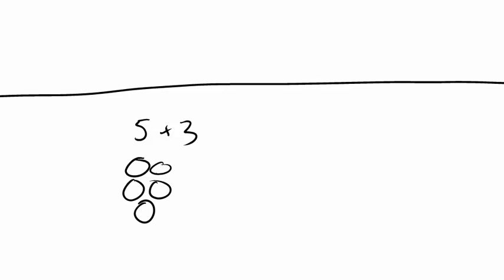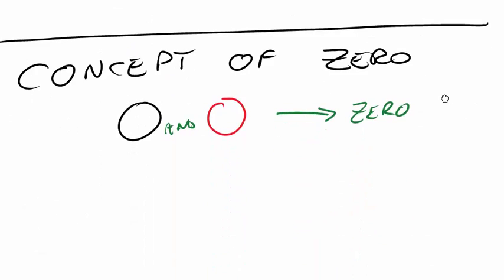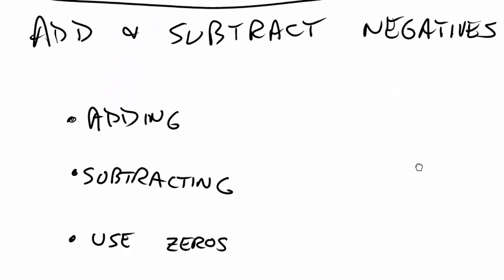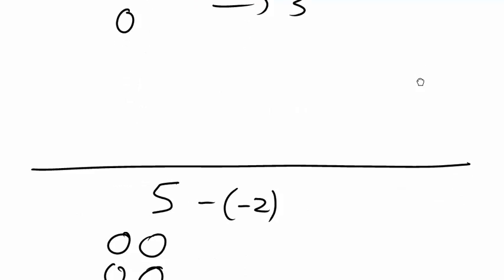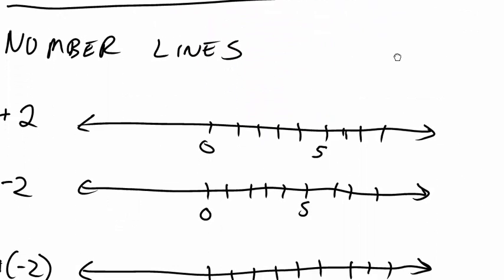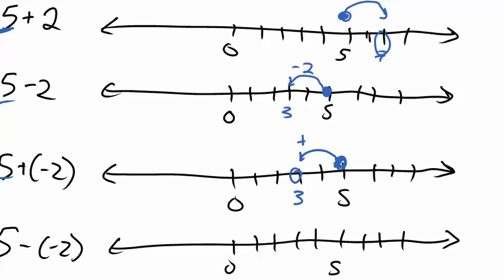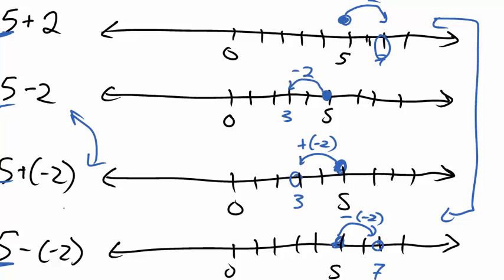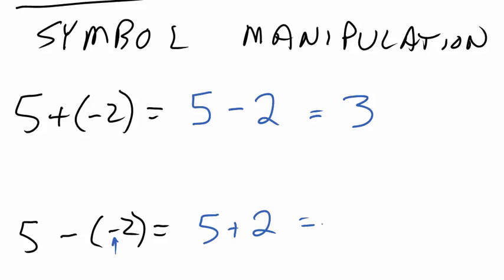Adding and Subtracting Negatives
A brief video explaining addition and subtraction of positive and negative integers three different ways, and making connections between the techniques.